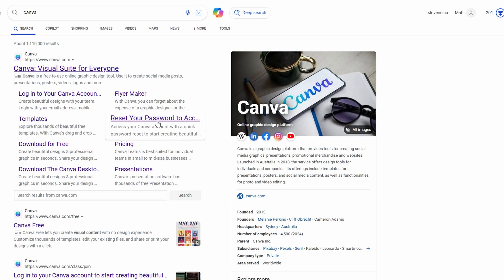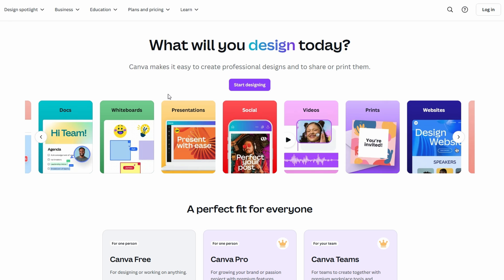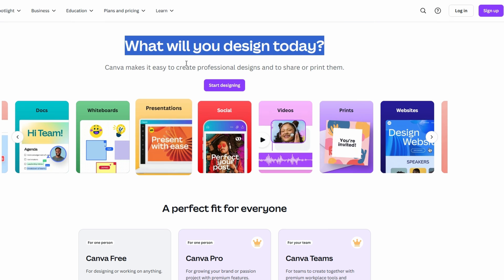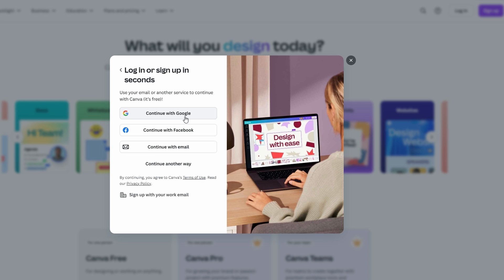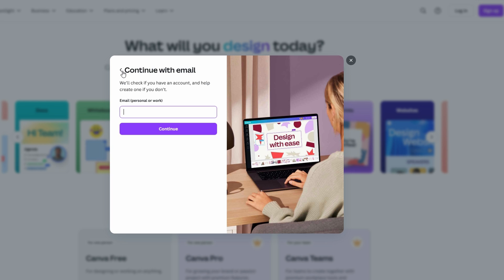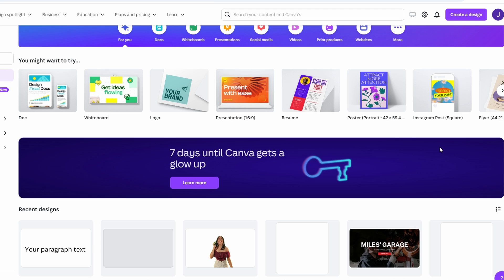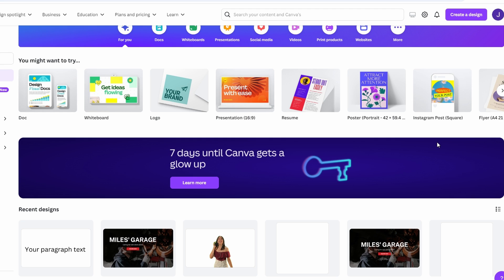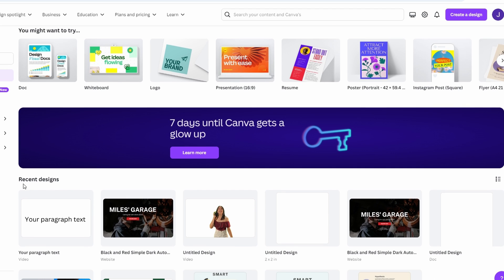Canva Free Account | How To Create A Free Canva Account - 2025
I’ll be showing you how to **create a free Canva account**.

### Step 1: Access the Canva Website
Simply go to Canva's website. Once there, you’ll see a page similar to the one shown on my screen. It might look a little different depending on updates, but don’t worry, the process stays the same.

### Step 2: Sign Up for a Free Account
On the homepage, you’ll see a **Sign Up** or **Sign Up for Free** button—click on that. There are several ways to create your account:
- **Continue with Google**: This is the fastest option if you already have a Google account.
- **Continue with Facebook**: Another quick method if you prefer to use your Facebook login.

### Step 3: Complete the Sign-Up Process
Once you select your sign-up method, follow the on-screen prompts. After this step, Canva will direct you to the **Canva Home Page**, where you can start designing right away!

### Step 4: Explore Canva's Free Features
After you log in, you’ll land on the main dashboard, which looks something like this. On the homepage, you can start creating designs for various projects—like social media posts, presentations, flyers, and more. You’ll also find your **recent designs** at the bottom.

That’s it! It’s super easy to create a **free Canva account** and start designing right away.